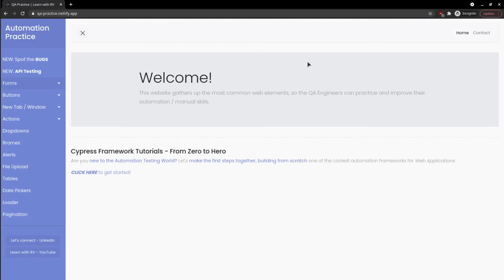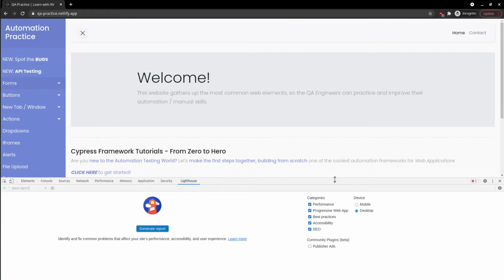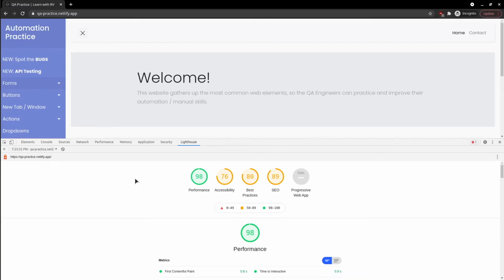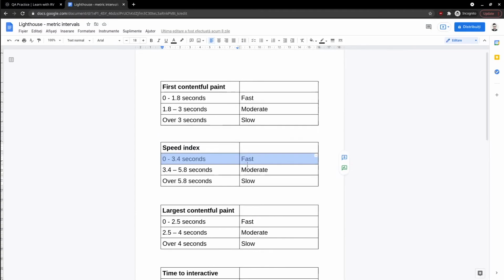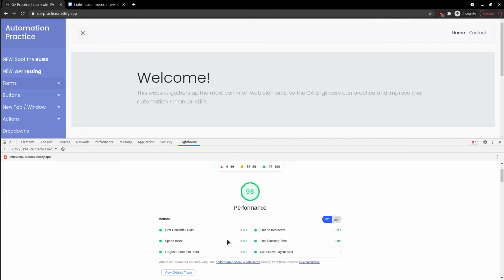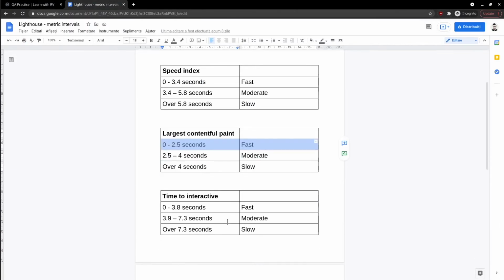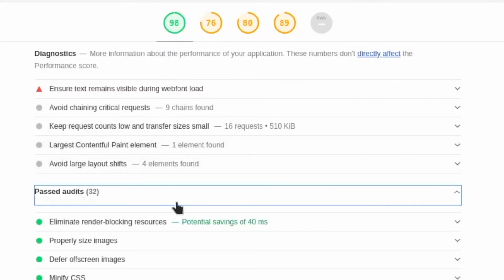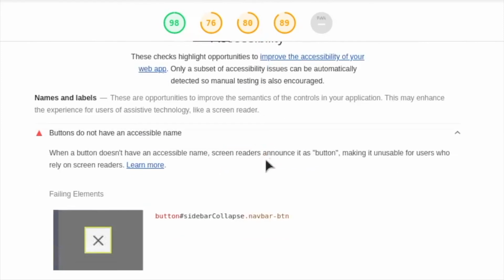Lighthouse Tutorial - How to audit and improve the quality of web pages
How to use lighthouse to audit and improve the quality of web pages